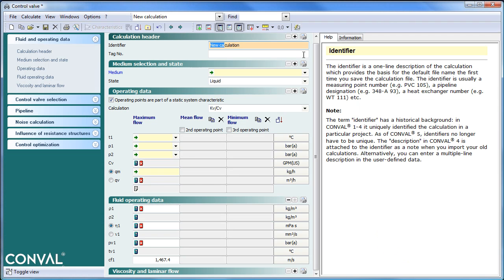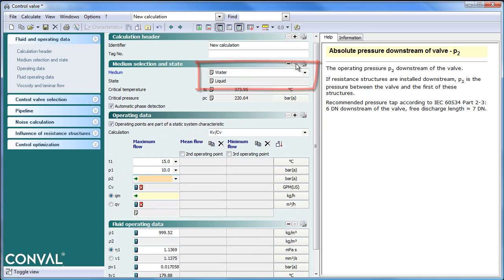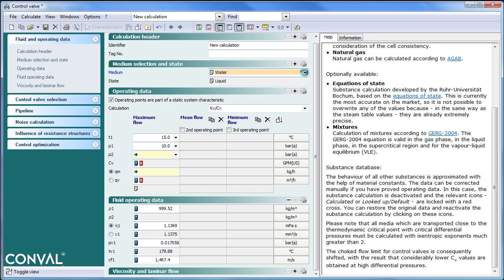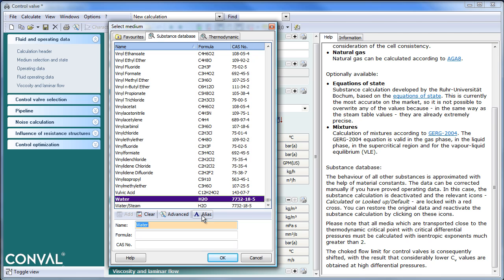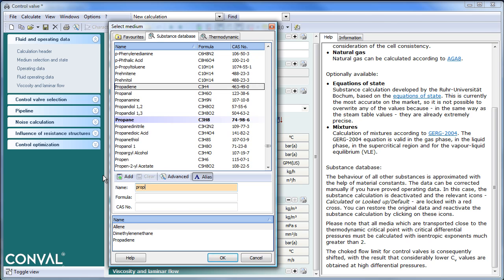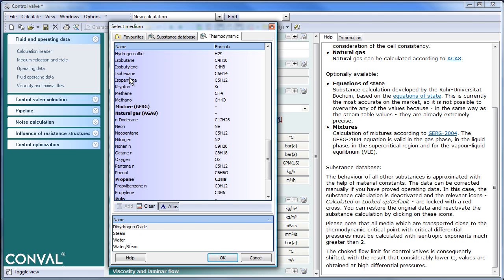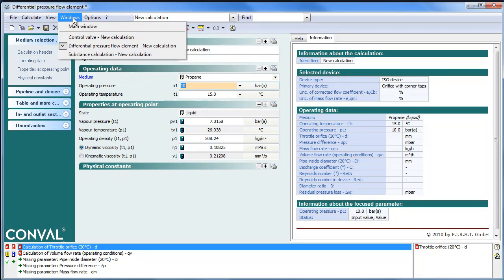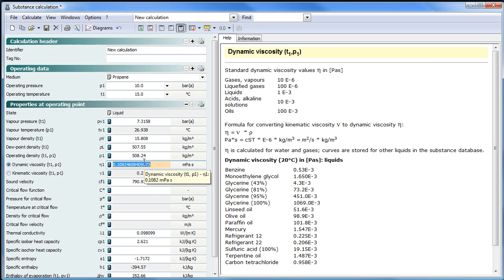2.5 CONVAL COLLEGE : Physical properties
A CONVAL COLLEGE - GETTING STARTED screencast exploring its physical properties